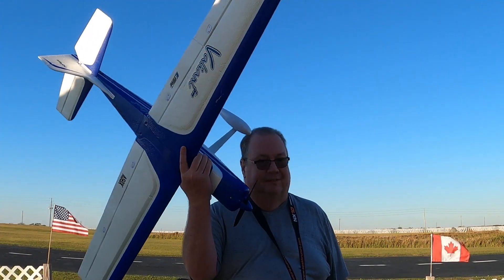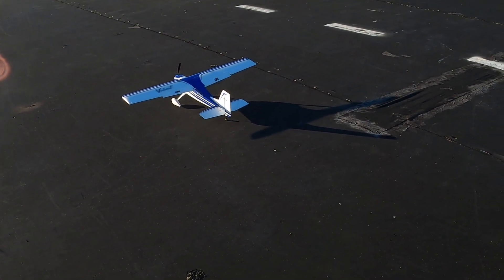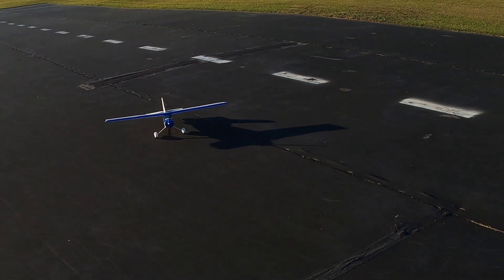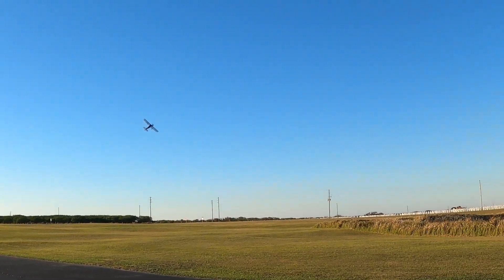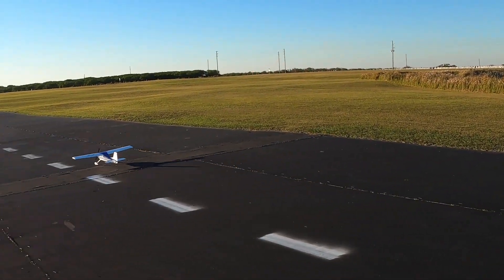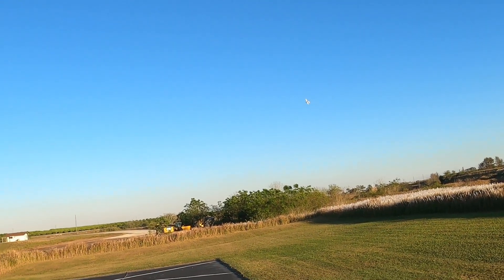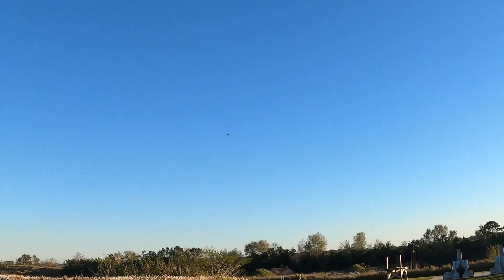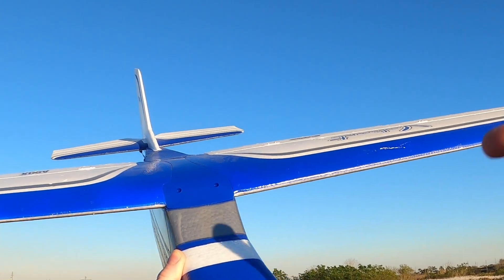1.3 meter E-Flite VALIANT!! Blue Sky Flight by Fat Guy Flies RC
Well this is the 1.3 meter E-flite Valiant with a flight against a solid blue sky. Wish I had clouds to fly against but the markings on the E-Flite Valiant make it easy to see!

God bless!!